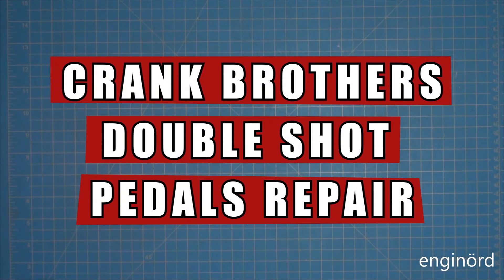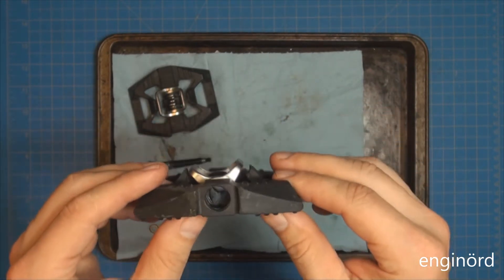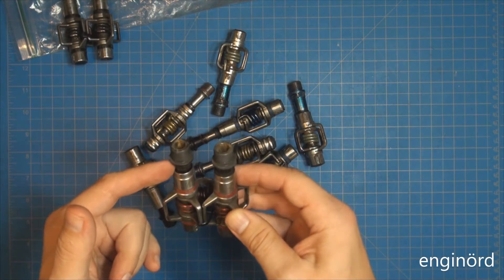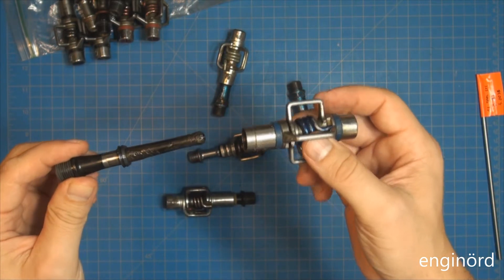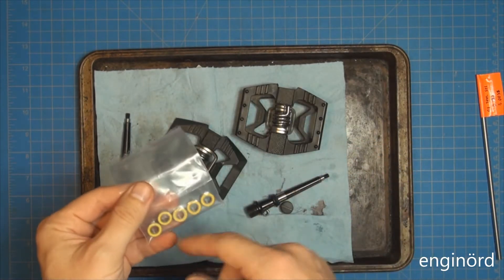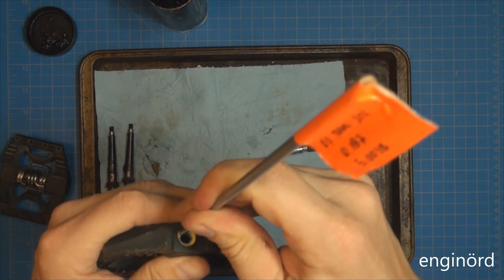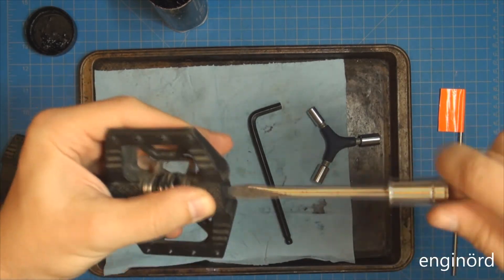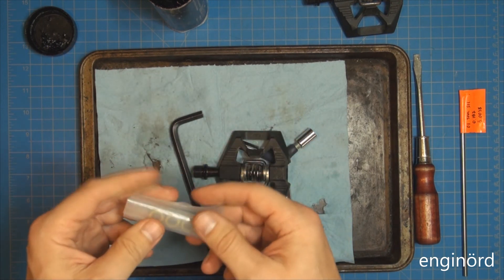Crank Brothers Double Shot Pedals Repair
Here is your chance to gain an in depth look into state of the art pedal construction, failure mode and repair.